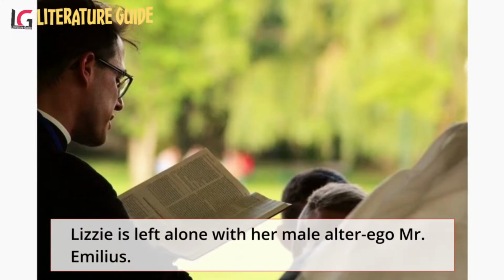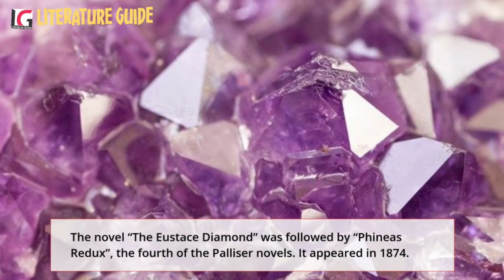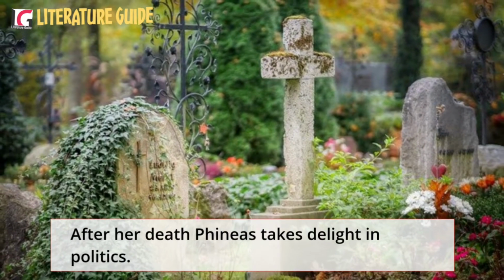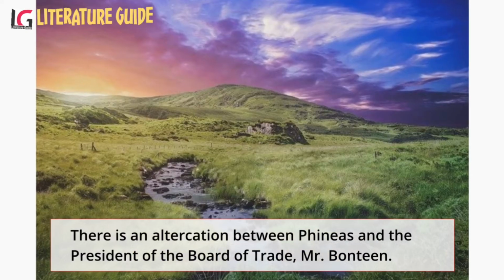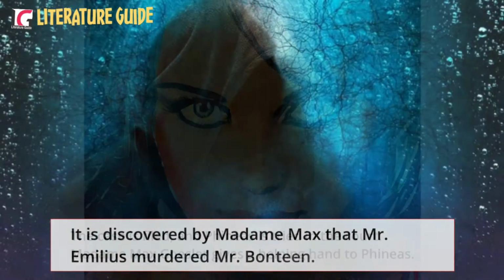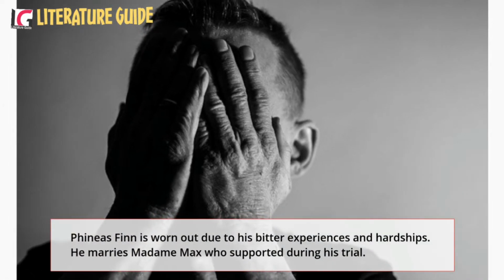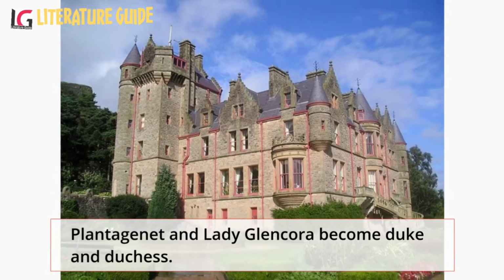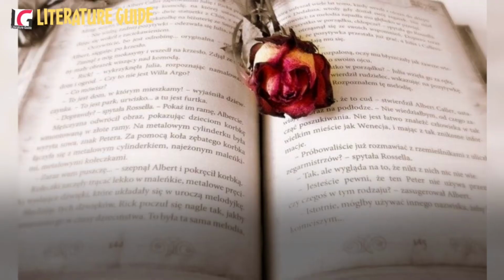Palliser Novels by Anthony Trollope | Palliser Series of Novels - Literature Guide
This video is about the “Palliser Novels” by Anthony Trollope. Anthony Trollope produced a series of ‘Palliser novels’ which was published between 1864 and 1880. The Palliser novels are a sequence of six novels. They are: “Can You Forgive Her?”, “Phineas Finn”, ‘The Eustace Diamonds”, “Phineas Redux”, “The Prime Minister”, and “The Duke’s Children”. Anthony Trollope has been deemed as the most informed and observant political novelist in English. The novels present a realistic picture of the Parliamentary and political affairs and social life of the mid-Victorian period. The Palliser novels depict the struggles, role of money, and rise and fall in the life of people. Anthony Trollope has artistically depicted the capitalist ethics of the Victorian England. The Palliser novels contain many interesting characters such as Alice Vavasor, Lady Glencora Palliser, Phineas Finn, Madame Max Goesler, and Lizzie Eustace. Though Anthony Trollope’s novels lack the imaginative force and intellectual appeal, they contain realism by observing objectivity.

Your Views and Opinions are precious to this channel,

Hi friends,
I am Vinay S. Pendse, welcome to my educational channel "Literature Guide", which is created in collaboration with Dr. Archana Bobade, HOD (English), Shri Shivaji Arts and Commerce College, Amravati,  regarding English literature and criticism. The channel 'Literature Guide" is designed for the people who want to expand their horizon of knowledge of English Literature and it will be helpful for the students of literature as well as people.